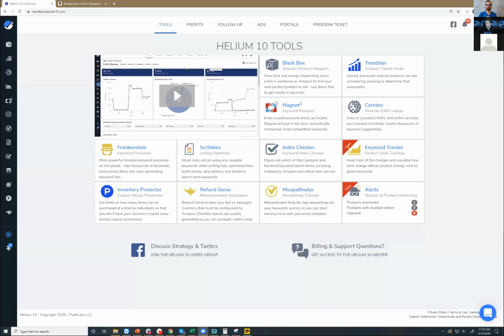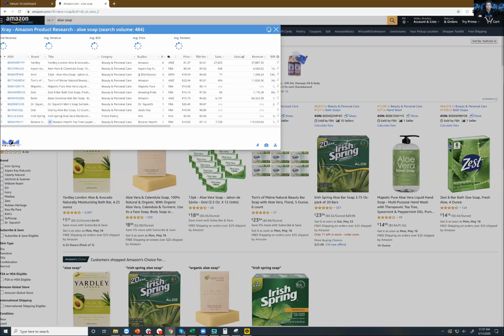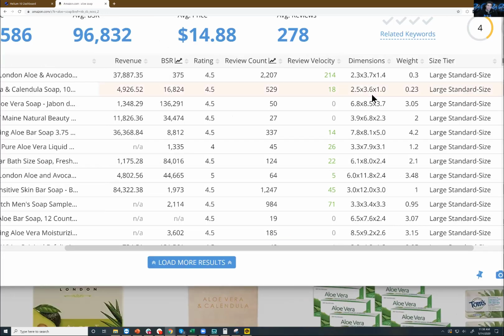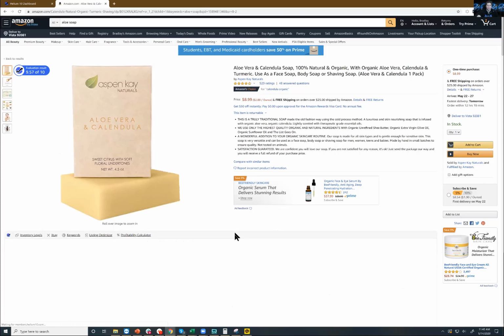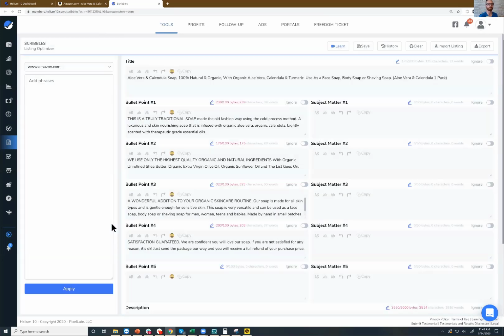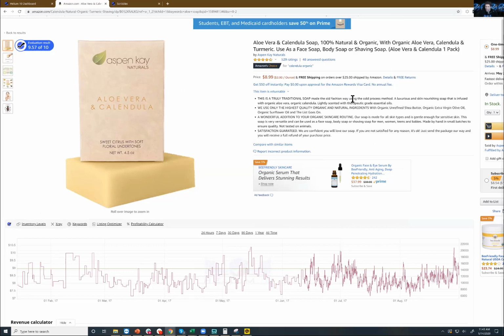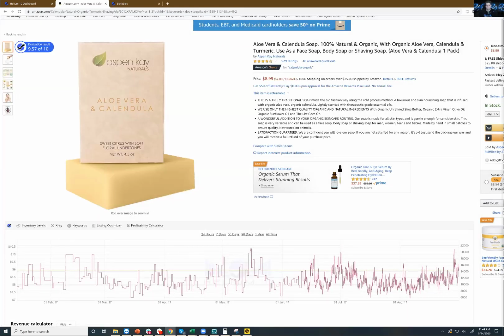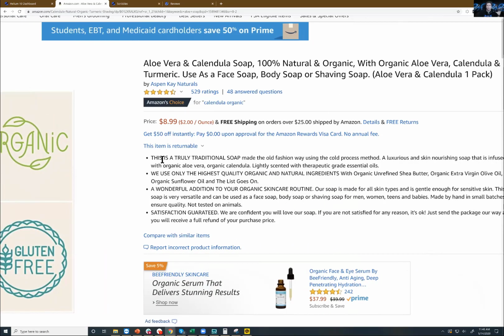How to Use Helium 10 Chrome Extension 🔴 PLUS 5 TIPS AND TRICKS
🔴 In this video we are going to show you all the tips and tricks on maximizing your use of the Helium 10 Chrome Extension.  Tune in as we have Bradley Sutton from Helium 10 training us.

If you are interested in trying out Helium 10, you can download the Chrome Extension for free here.